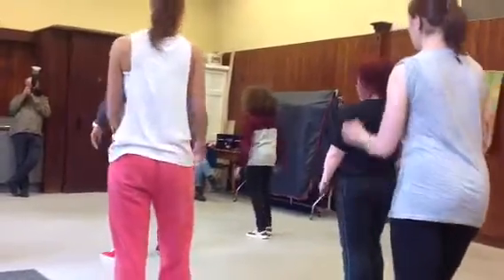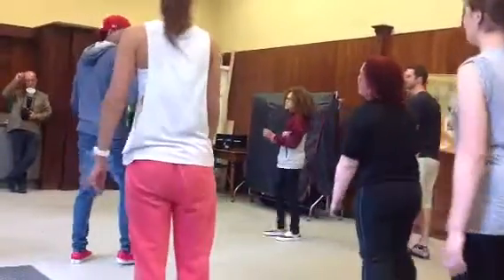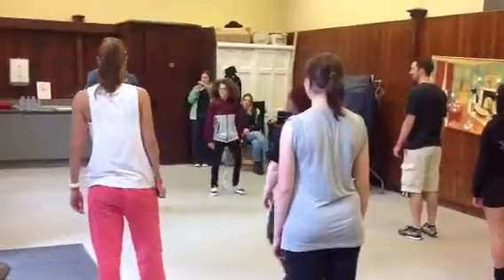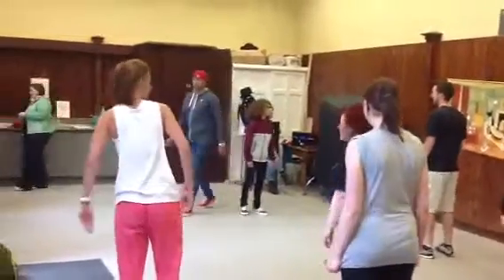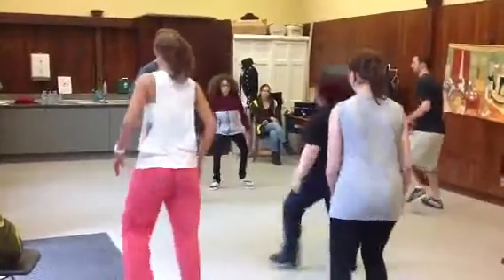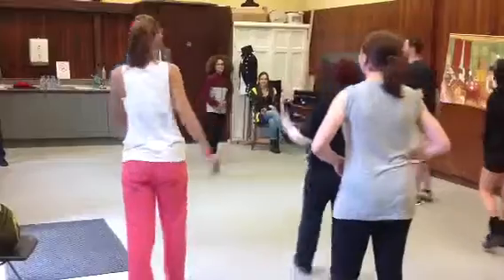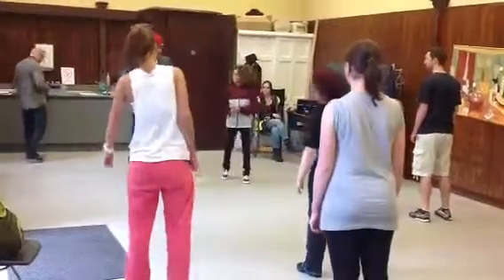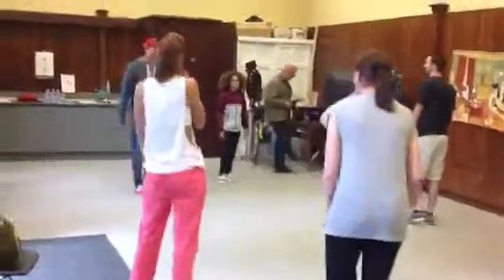Ashley Banjo teaching class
Learning to dance with Ashley Banjo